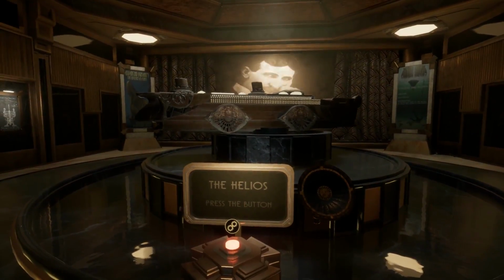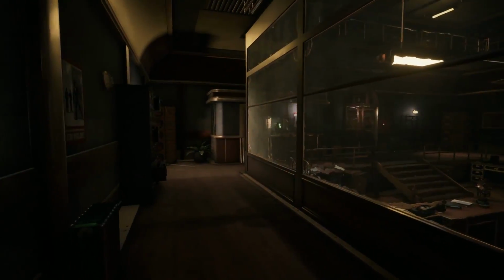Close to the Sun: First Preview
We go hands-on with the intriguing BioShock-like Close to the Sun.

t